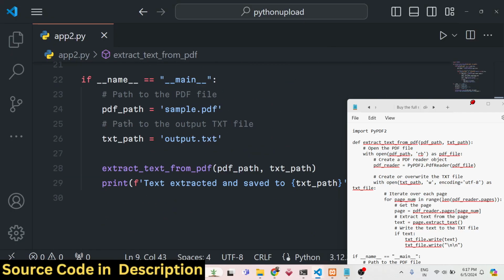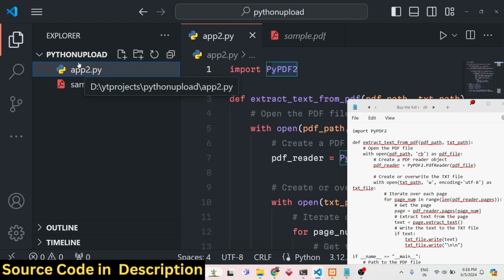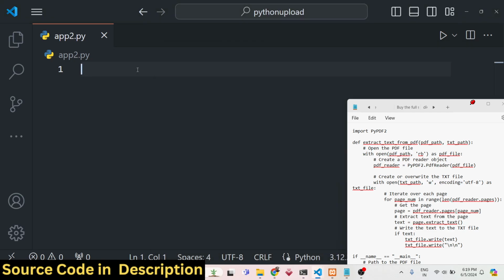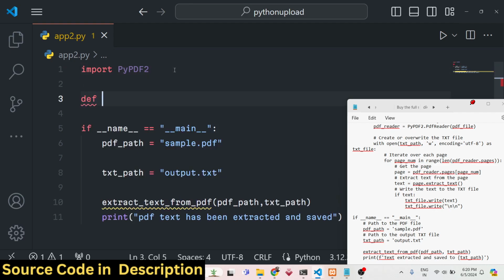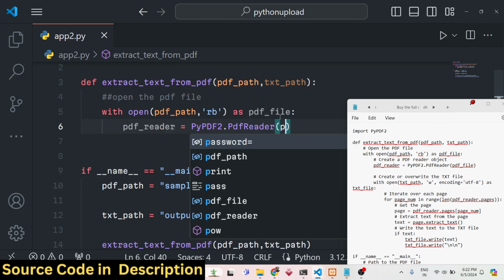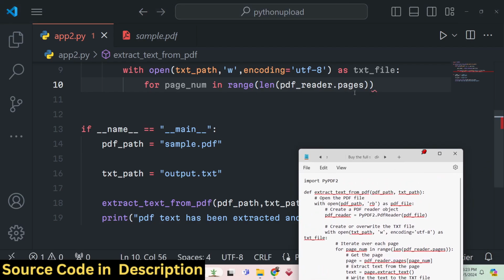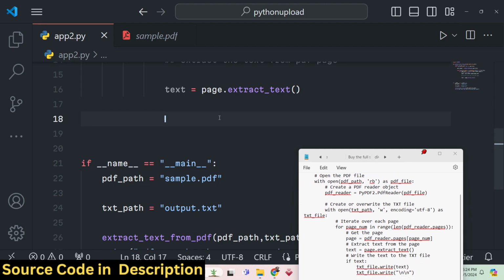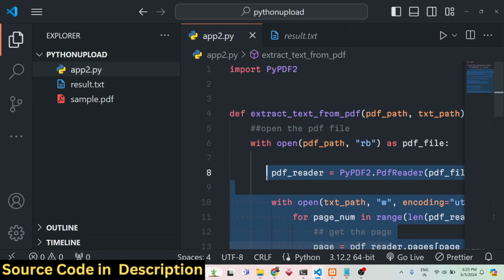Python 3 PyPDF2 Script to Extract Text From PDF Document and Save it as TXT File